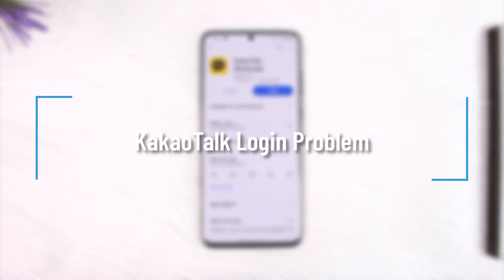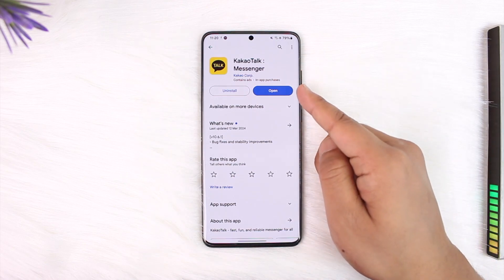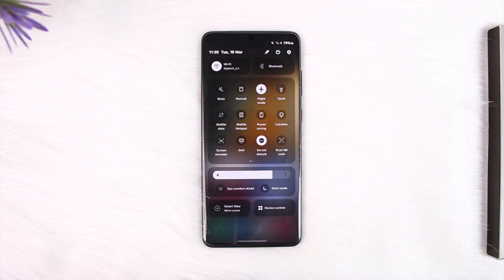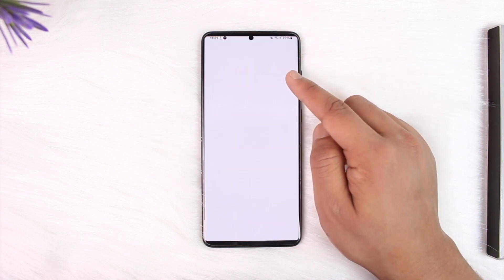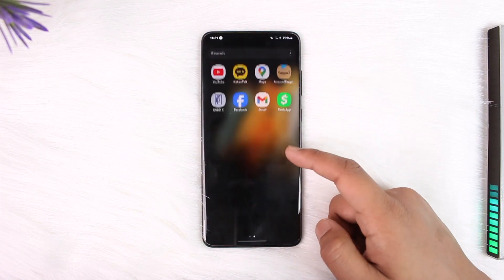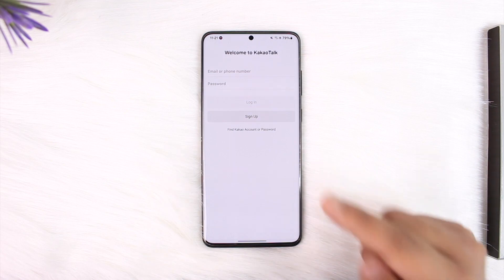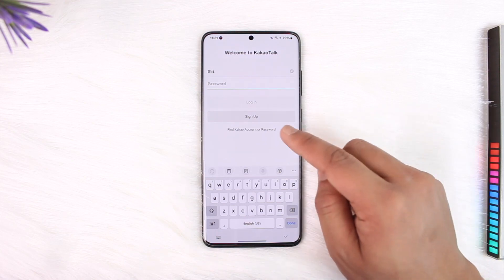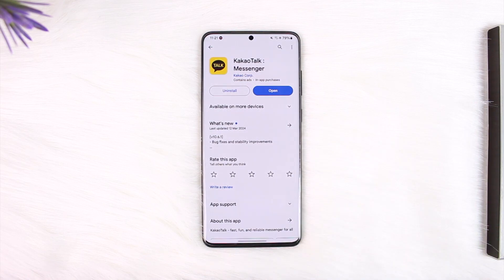KakaoTalk Login Problem !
In this tutorial video, I will quickly guide you on how you can fix KakaoTalk login problem. So, make sure to watch this video till the end. We try to be responsive to as many questions as possible.

► Chapters:
0:00 Introduction
0:12 KakaoTalk Login Problem
1:15 Conclusion